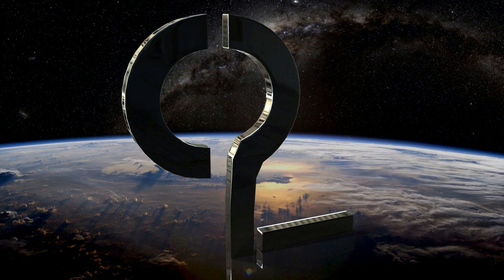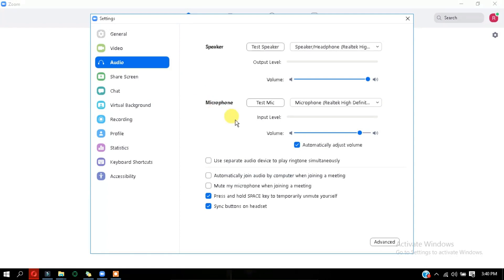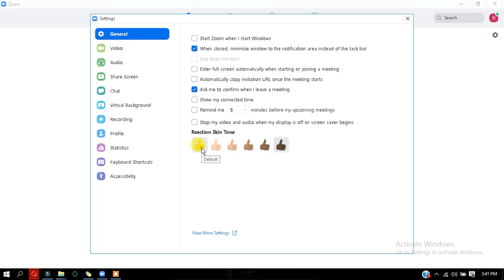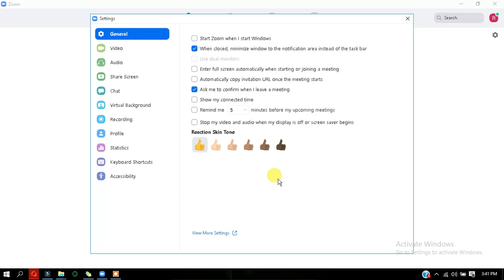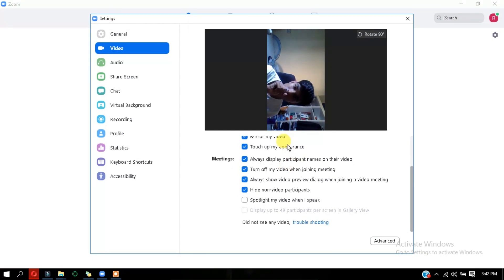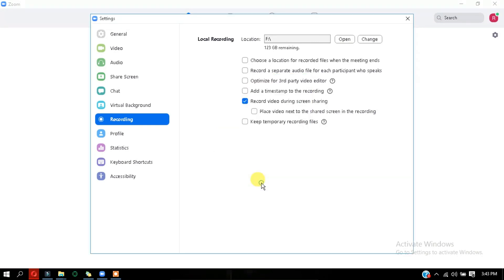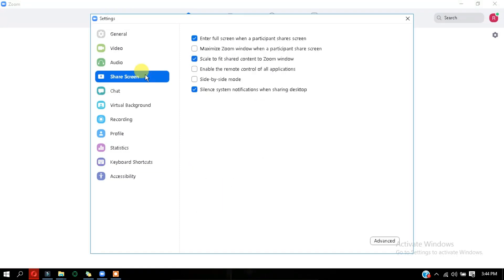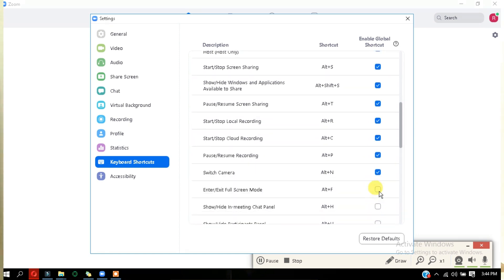13 Hidden Zoom App Tricks !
Zoom app is wildly popular for hosting a million of video calls and classes .
so, here are some of the best hidden tricks of the zoom app.

*keyboard shortcuts* -

F6: Navigate among Zoom popup windows.

Ctrl+Alt+Shift: Move focus to Zoom's meeting controls

PageUp: View previous 25 video stream in gallery view

PageDown: View next 25 video stream in gallery view

Alt: Turn on/off the option Always show meeting control toolbar in Accessibility Settings

Alt+F1: Switch to active speaker view in video meeting

Alt+F2: Switch to gallery video view in video meeting

Alt+F4: Close the current window

Alt+V: Start/Stop Video

Alt+A: Mute/unmute audio

Alt+M: Mute/unmute audio for everyone except host Note: For the meeting host only

Alt+S: Launch share screen window and stop screen share Note: Will only work when meeting control toolbar has focus

Alt+Shift+S: Start/stop new screen share Note: Will only work when meeting control toolbar has focus

Alt+T: Pause or resume screen share Note: Will only work when meeting control toolbar has focus

Alt+R: Start/stop local recording

Alt+C: Start/stop cloud recording

Alt+P: Pause or resume recording

Alt+N: Switch camera

Alt+F: Enter or exit full screen

Alt+H: Display/hide In-Meeting Chat panel

Alt+U:Display/hide Participants panel

Alt+I: Open Invite window

Alt+Y: Raise/lower hand

Alt+Shift+R: Gain Remote Control

Alt+Shift+G: Stop Remote Control

Ctrl+2: Read active speaker name

Ctrl+Alt+Shift+H: Show/Hide floating meeting controls

Alt+Shift+T: Screenshot

Switch to Portrait/Landscape View: Alt+L

Ctrl+W: Close current chat session

Ctrl+Up: Go to previous chat

Ctrl+Down: Go to next chat

Ctrl+T: Jump to chat with someone

Ctrl+F: Search

Ctrl+Tab: Move to the next tab (right)

Ctrl+Shift+Tab: Move to the previous tab (left)

If you wonna talk to me then Ping me @  TELEGRAM           @OPL59142

This Video has taken very much time in making .
(YOUR ACT OF KINDNESS WILL HIGHLY BE APPRECIATED)

Ripradaman (THE SOSIC)